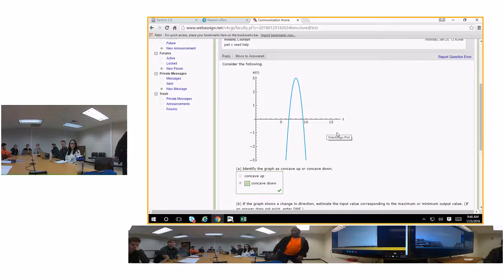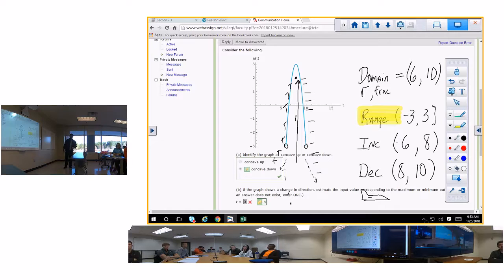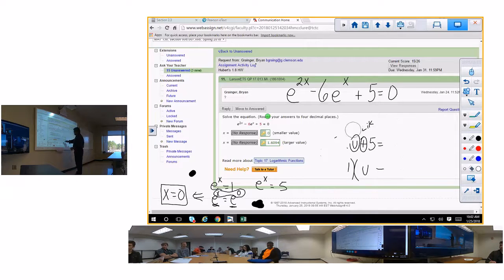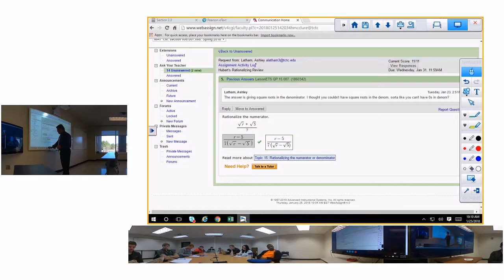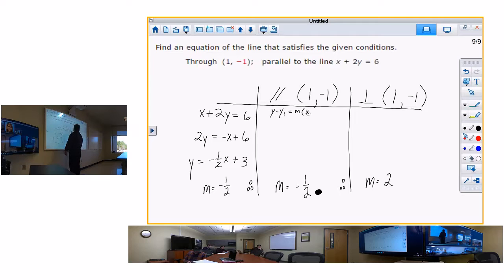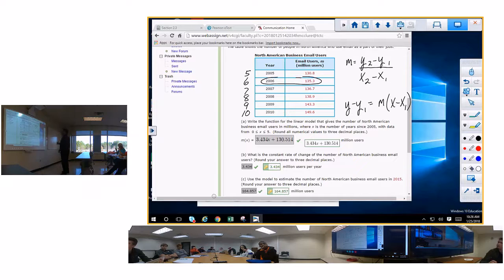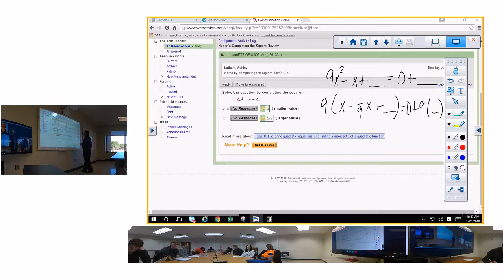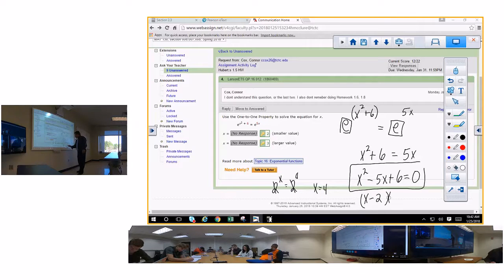MAT 130 alg review cont Thursday, January 25, 2018 9 45 45 AM